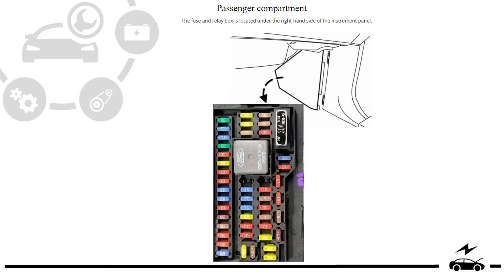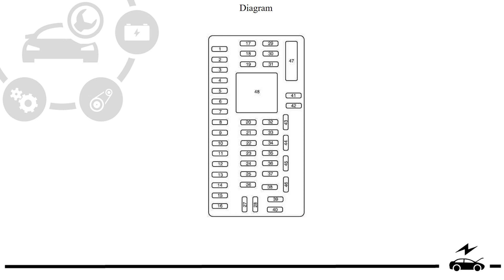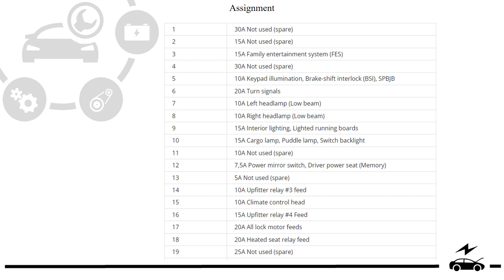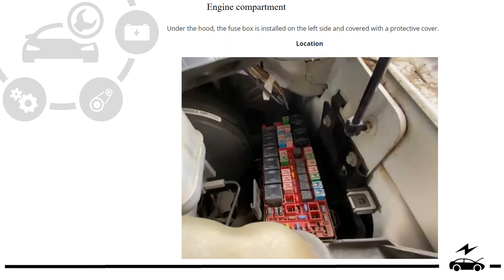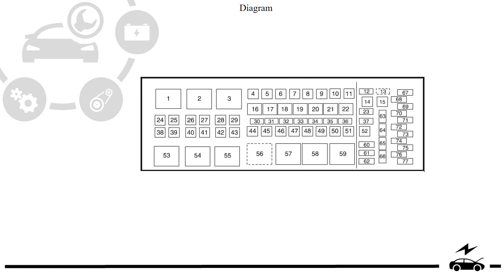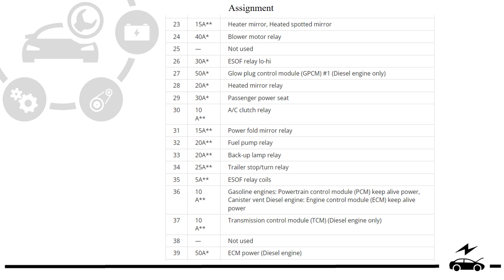Fuse box diagram Ford F250 F350 F450 F550 2008 2009 2010 relay with assignment and location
Purpose of fuses and relays Ford Ford F250 F350 F450 F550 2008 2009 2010 with box diagrams and locations. Cigarette lighter fuse.